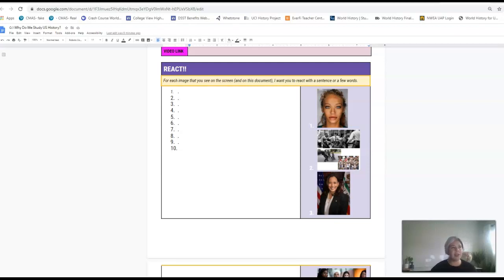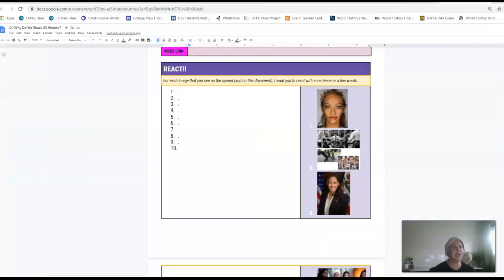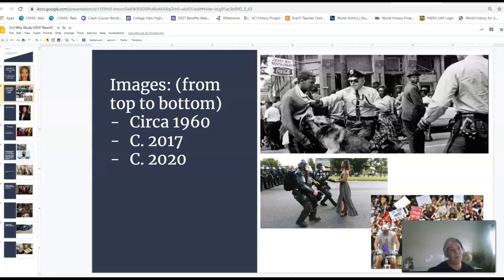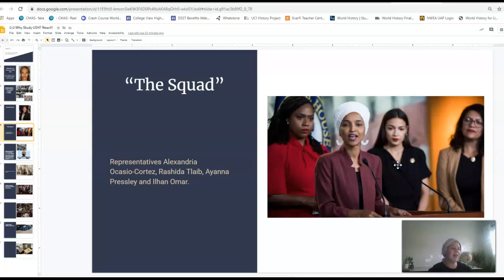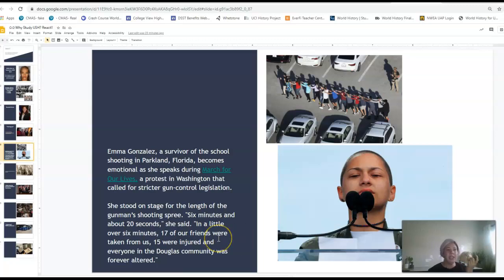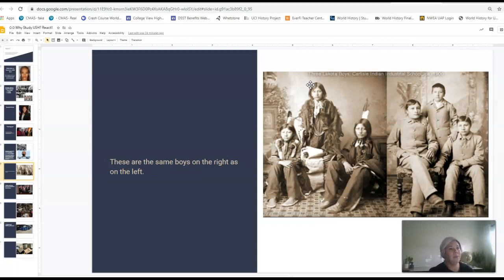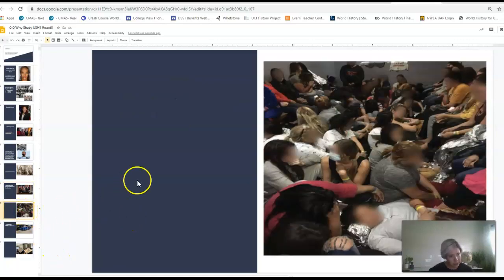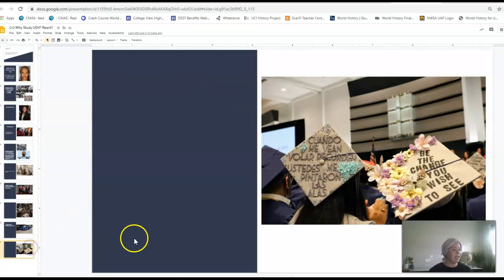0.1 USH React!!